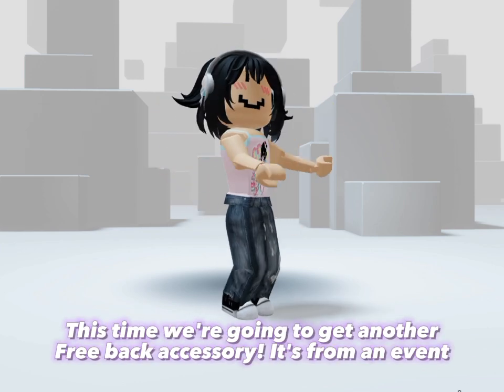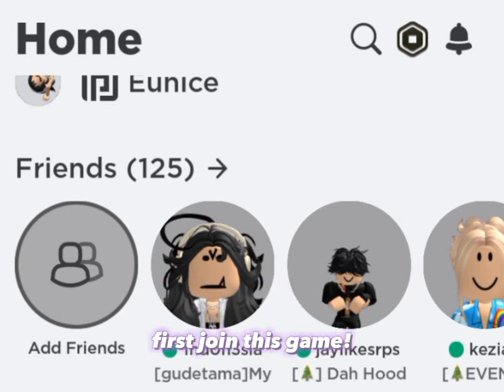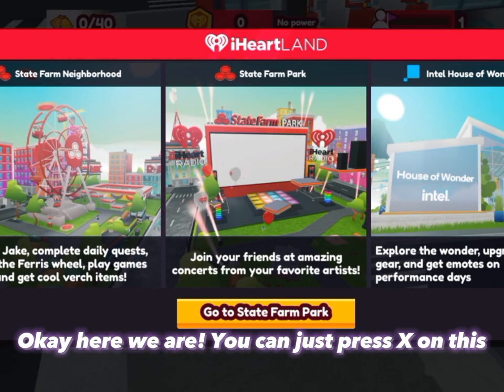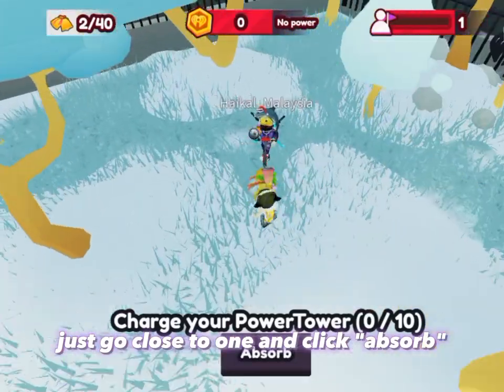New FREE ACCESSORY! How to get IHeartRadio Peacock Feathers!! | Roblox | IHeartLand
Watch this tutorial on how to get Man City Wings!

୨⎯ Hello everybody! I am Kairu Yunisu but you can call me Eunice. I am a roblox youtuber/content creator! I make videos for fun, entertainment, and also make roblox tutorials to help people! This video is made and edited by me only.⎯୧